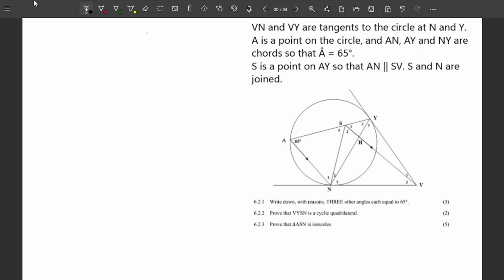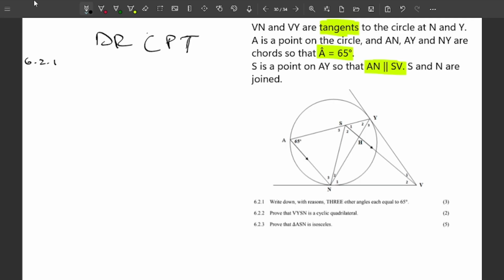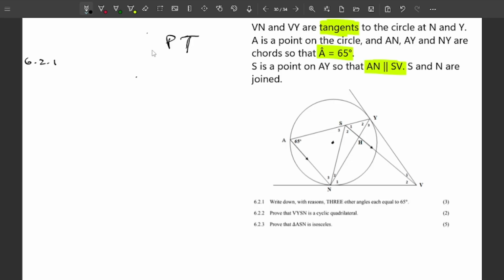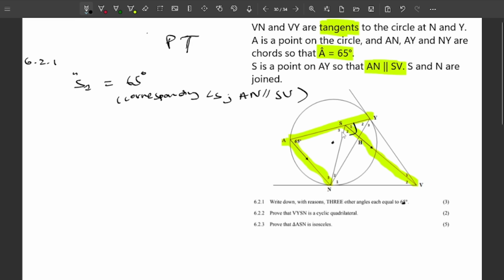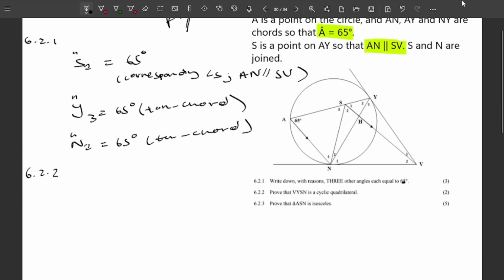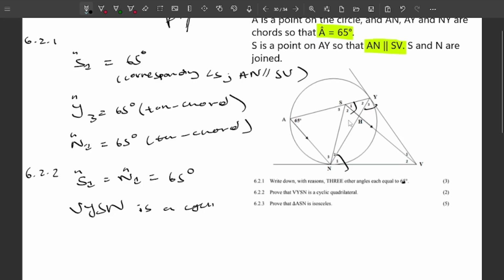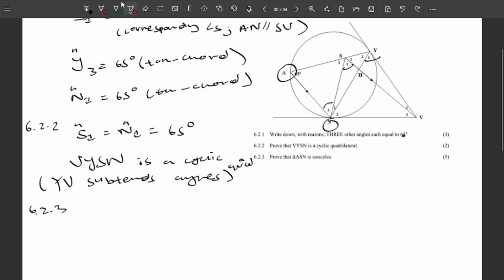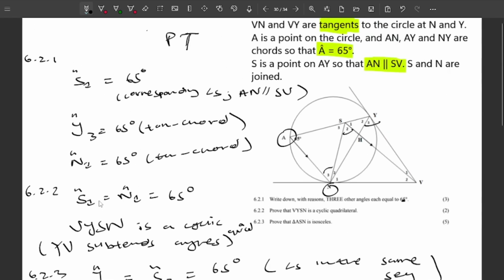Circle Geometry | Practice Problem